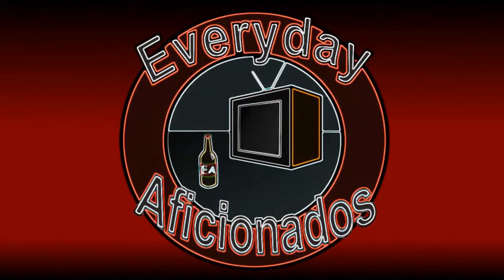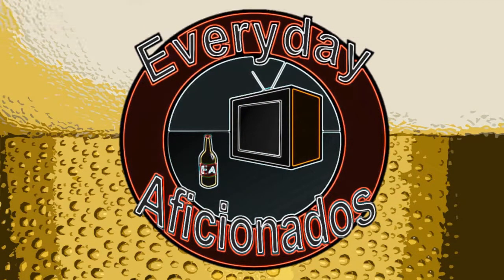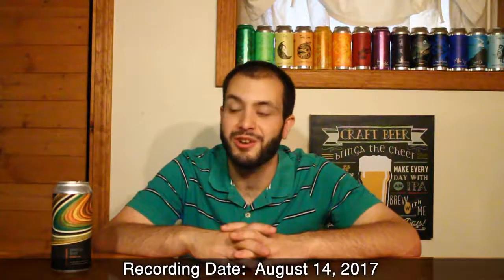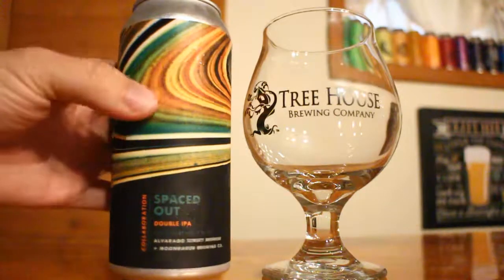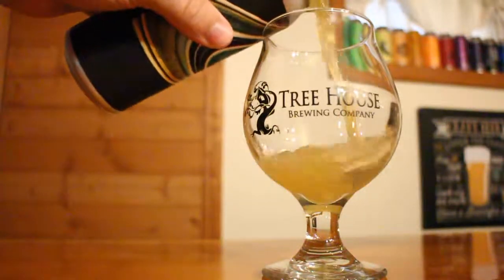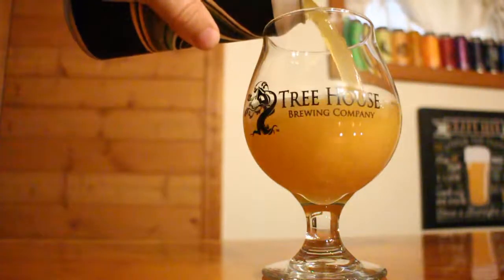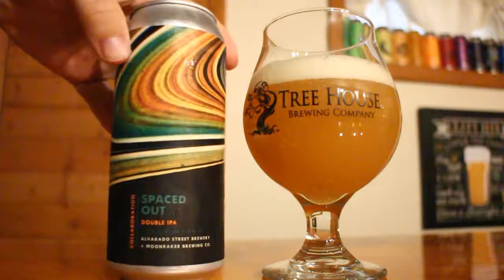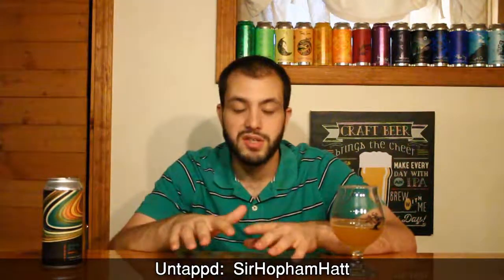Alvarado Street/Moonraker Spaced Out Double IPA Review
Shawn might seem a little spacey in this review.

BEER INFORMATION

Spaced Out
Alvarado Street Brewery - Monterey, CA
In Collaboration with Moonraker Brewing Co.
Style:  Double IPA
ABV:  8.1%
IBU:  ~50
Hops:  Ekuanot, Mosaic, Amarillo
Malt:  Mecca Grade Lamonta, American 2-Row, Spelt
Yeast:  Vermont/Sacch Trois Blend
Availability:  Limited (Brewed Once)

Brewery's Description:
Collaboration Double IPA with Moonraker.  Using a blended yeast strain to drive tropical aromatics and flavor compounds, we've then used both cryo and traditional pellets in the dry hop for an uber bright, fruity & dank hop character.  The addition of Oregon estate heirloom barley from Mecca Grade malting and a sizeable portion of Spelt gives it a pillowy, chewy texture.

RATINGS

Shawn's Rating:  A+ (97-100)
BeerAdvocate:  4.44/5 - Outstanding (14 Ratings)
Untappd:  4.31/5 (1,292 Ratings)